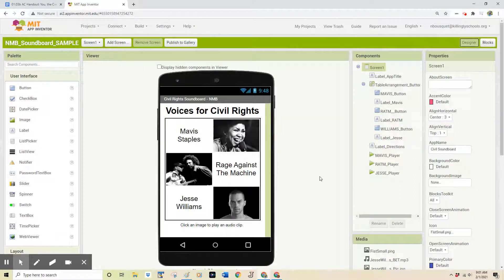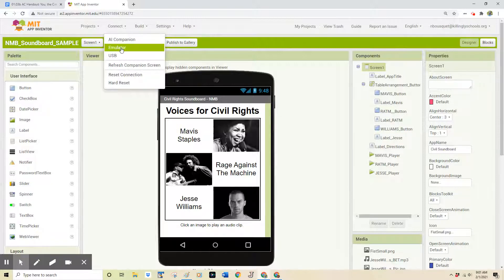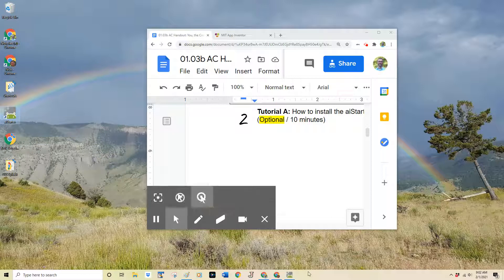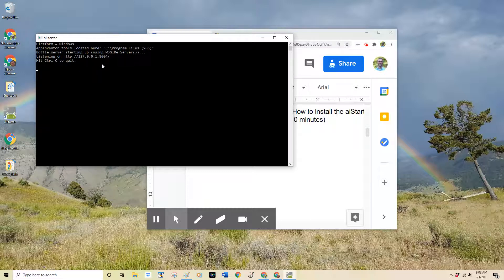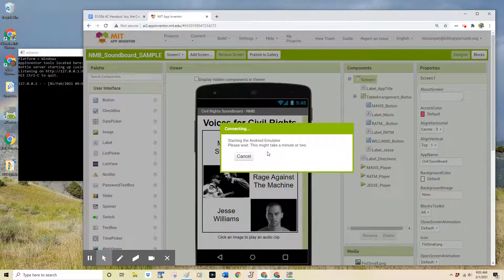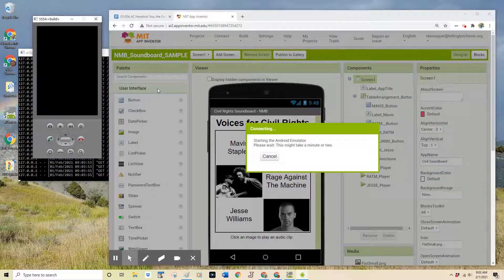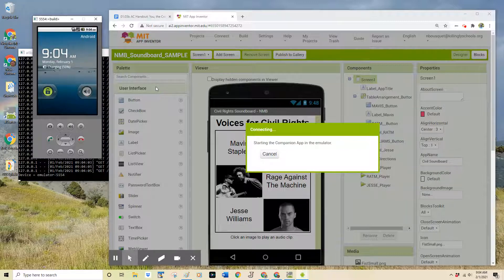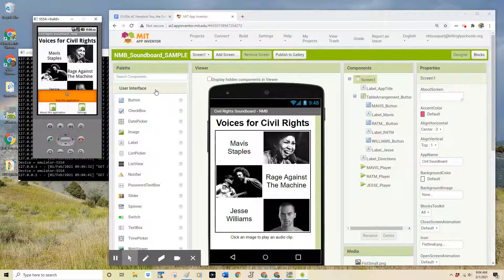MIT App Inventor: Connecting to the aiStarter Emulator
Please be patient: launching the emulator for the first time can take 5 - 10 minutes. If you see the option to "Install," "Update," or "Wait" please choose those options. Please do not choose "Cancel" or close the black aiStarter window with the X. More information about the aiStarter emulator can be found